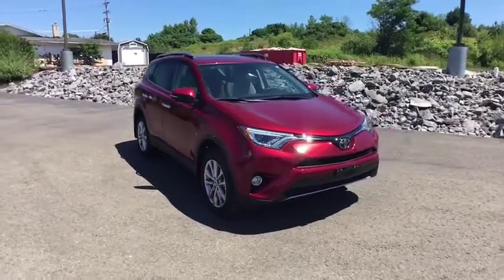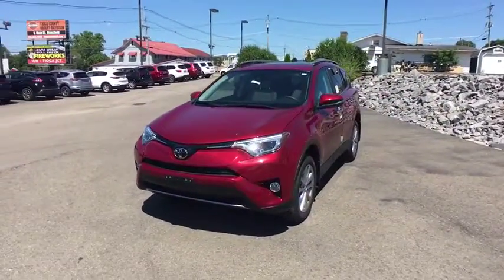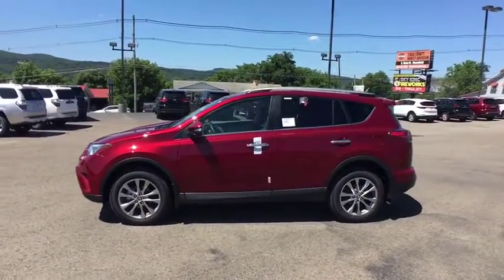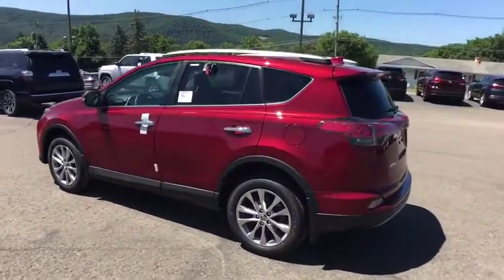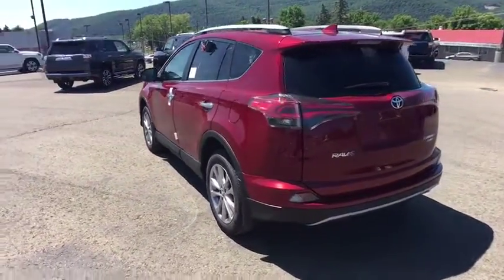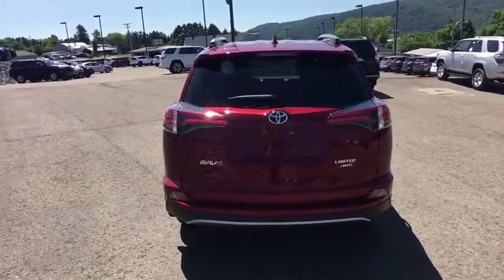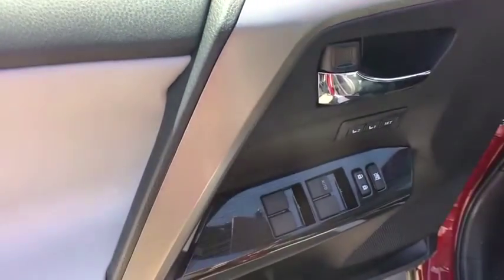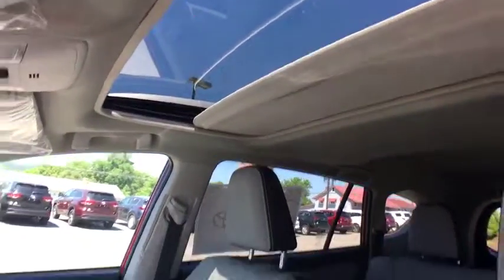2018 Toyota RAV4 Sayre, PA, Binghamton, Ithaca, NY, Scranton, PA, Endicott, NY TT07829X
Ruby Flare Pearl N 2018 Toyota RAV4 available in Sayre, Pennsylvania at Williams Toyota Sayre. Servicing the Binghamton, Ithaca, NY, Scranton, PA, Endicott, NY area.

Recent Arrival! This 2018 Toyota RAV4 Limited in Pearl features: AWD 6-Speed Automatic 2.5L 4-Cylinder DOHC Dual VVT-ibrbr28/22 Highway/City MPGbrbrbrWilliams Toyota of Sayre is your local headquarters for all things Toyota! We offer all your favorite Toyota cars such as the Corolla, Camry and Avalon along with the Prius family of Hybrid vehicles. We also have a wide selection of SUV and Trucks from the Rav4 and Highlander to the Tacoma and Tundra. Our large selection of pre-owned vehicles has something for everyone. We are proud to serve Bradford County, Tioga County, Chemung County, Susquehanna County, Broome County and Sullivan County.